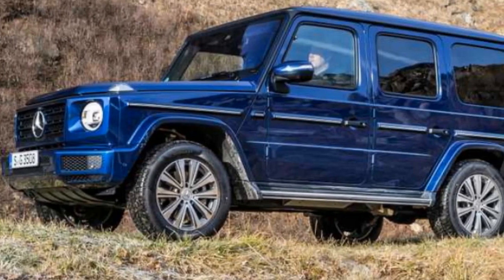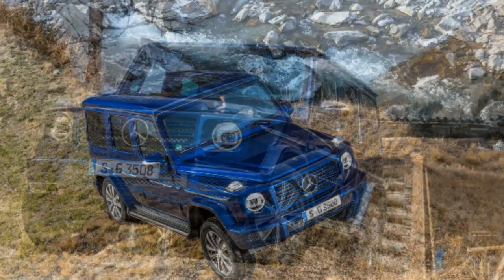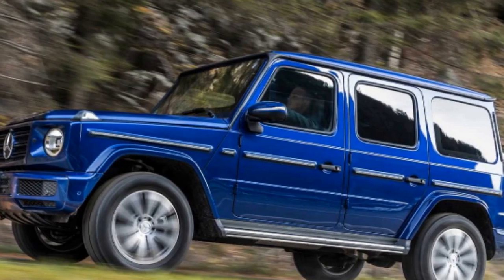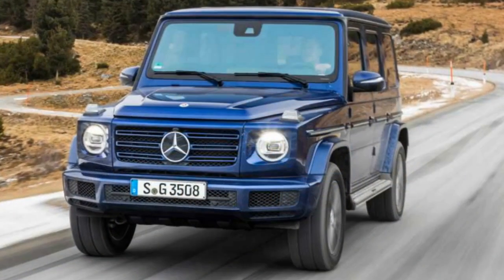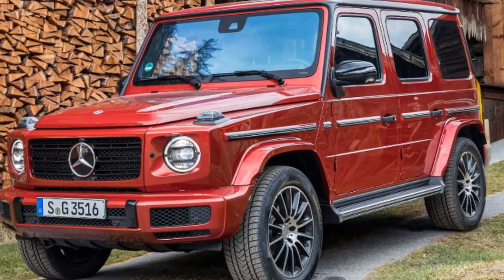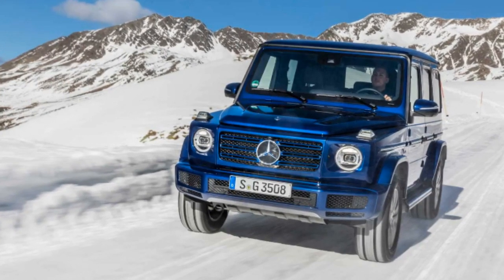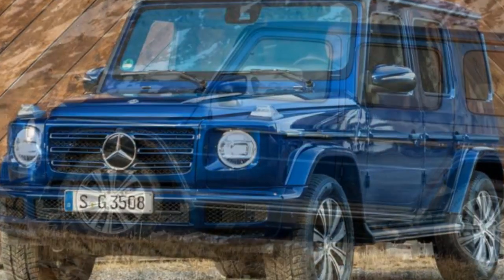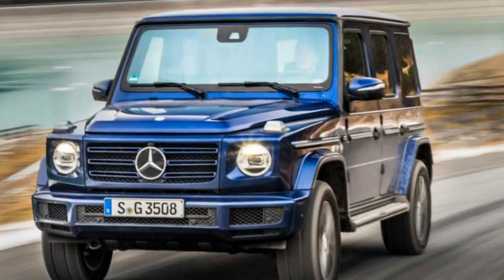Mercedes G350d 2019 : Brings Diesel Power To The Chunky SUV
Pricing isn’t available yet, but order banks for the 2019 Mercedes G350d  will open in January. Production vehicles are slated to arrive at dealerships in the spring.